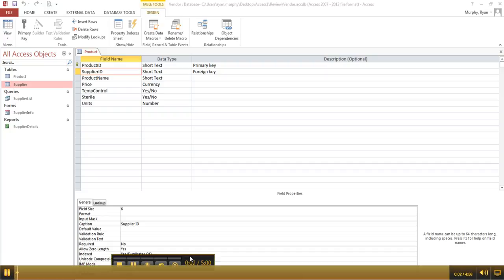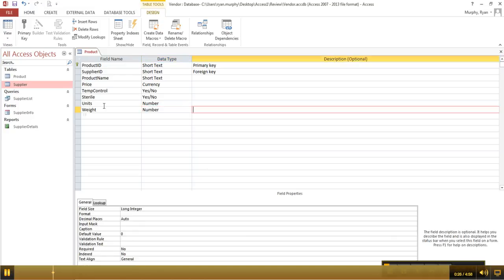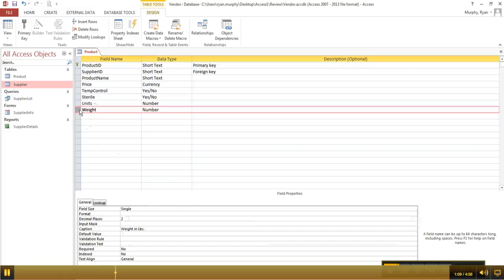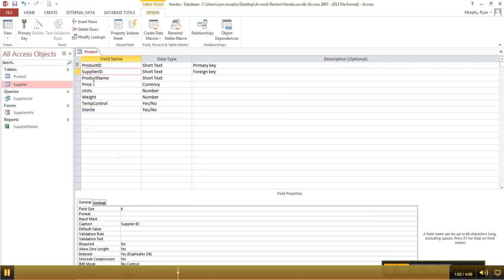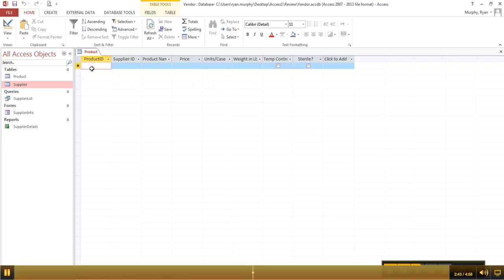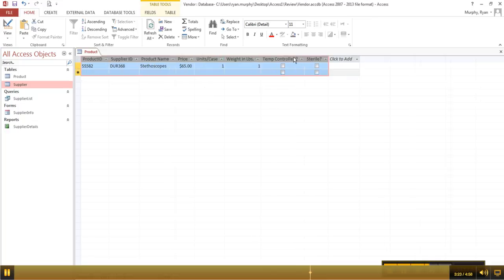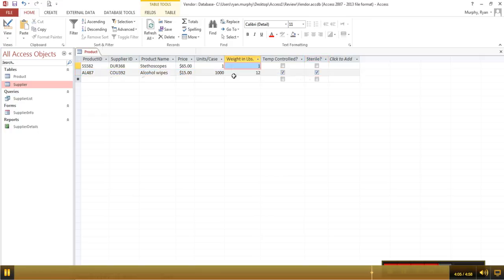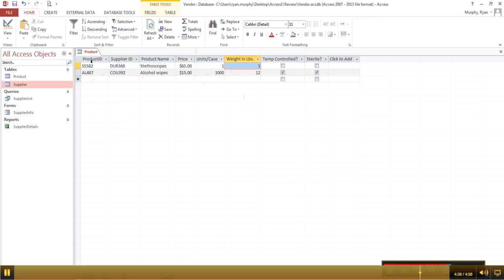CIS 2165 T2 RA Steps 6 7